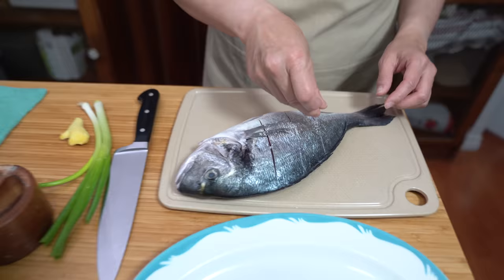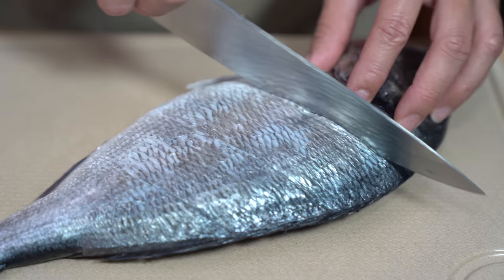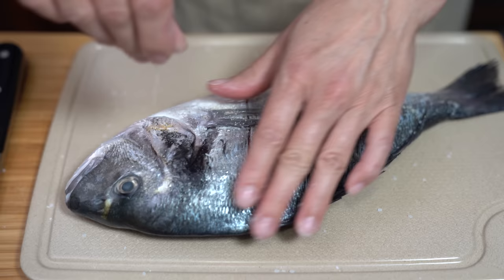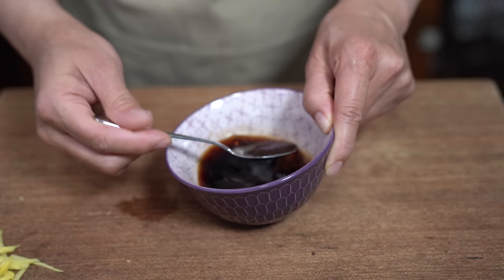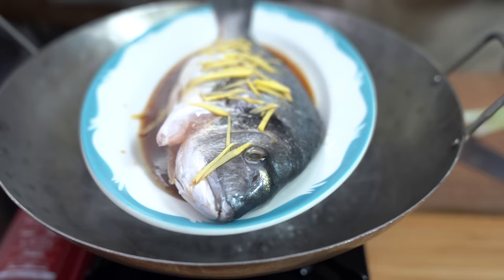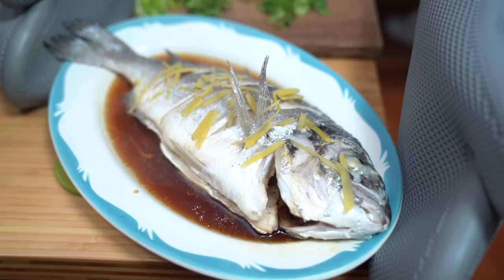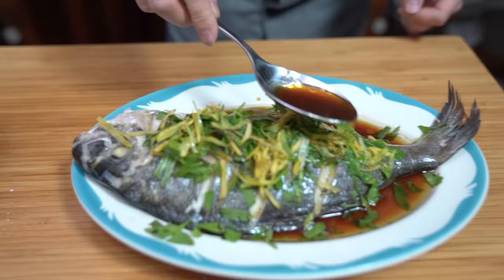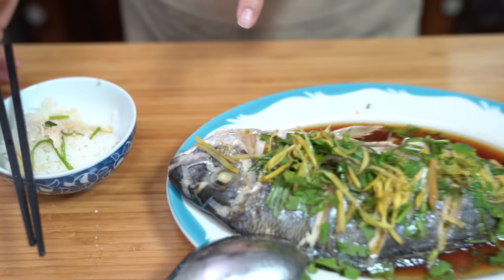This Steamed Fish is EASY to make - Chinese Steamed Fish with Ginger & Onion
Prepare a homestyle whole steamed fish for any day of the week.

** CHAPTERS **
0:00 - Introduction
0:33 - Prepare fish
3:19 - Prepare aromatics
4:27 - Prepare sauce
5:45 - Add sauce to fish
6:07 - Set up wok for steaming
6:36 - Place fish in wok
6:54 - Prepare garnish
7:54 - Remove fish
8:36 - Saute aromatics
9:40 - Add aromatics to fish
9:59 - thetaste
11:32 - Flo's thoughts

** FLO'S APRON **

** LET’S CONNECT! **